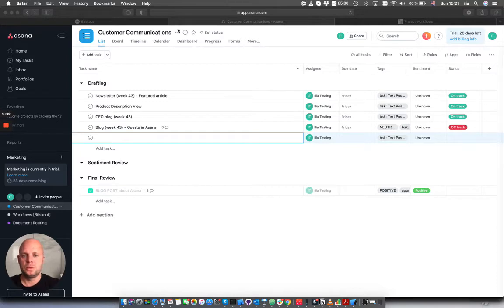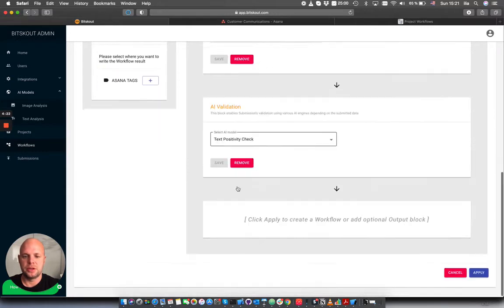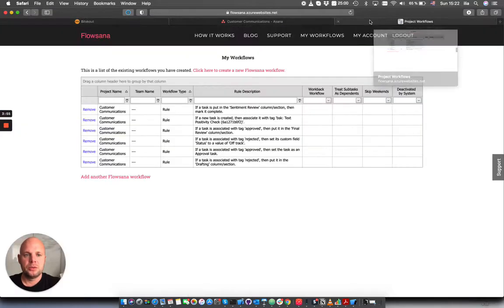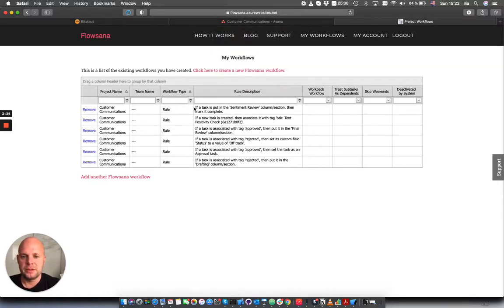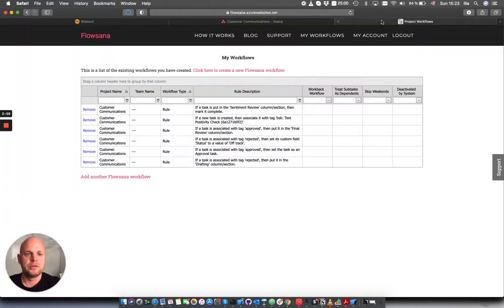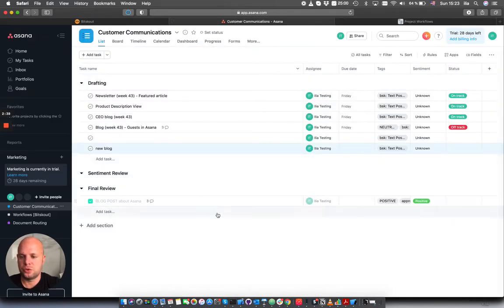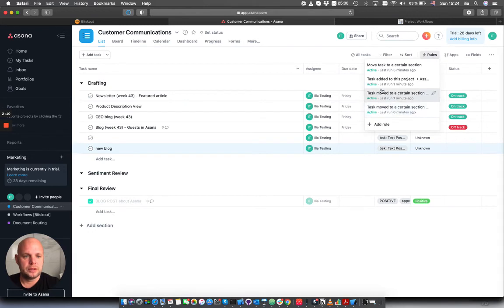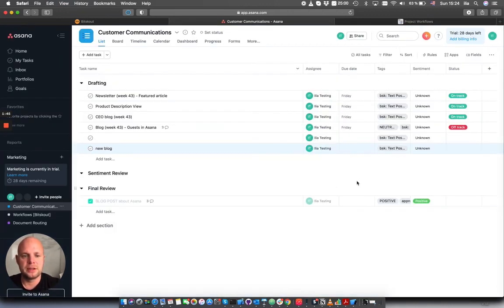Document Routing - Asana, Bitskout & Flowsana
In this video we show a bit more details how we created demo on document routing. We've use Flowsana to automatically attach tags and Asana rules to move items between stages.

Additionally, we've added a sentiment check to ensure that we send a positive message to the customer.

What is Bitskout?